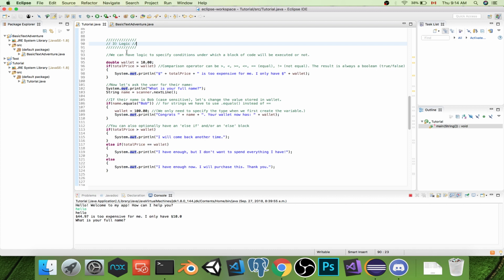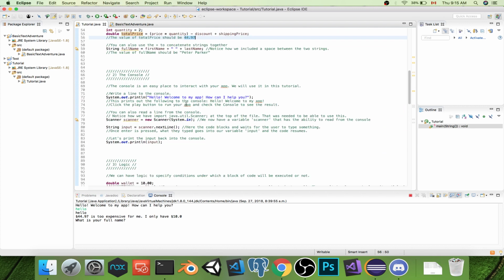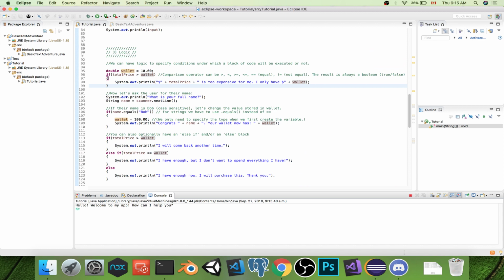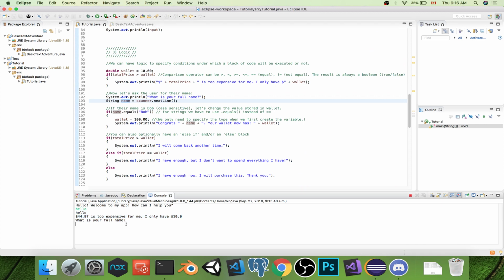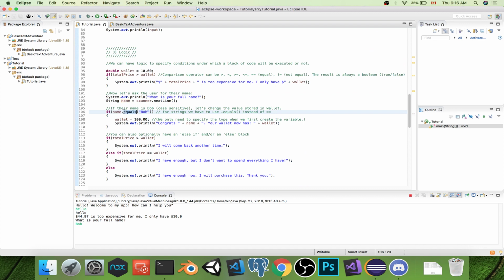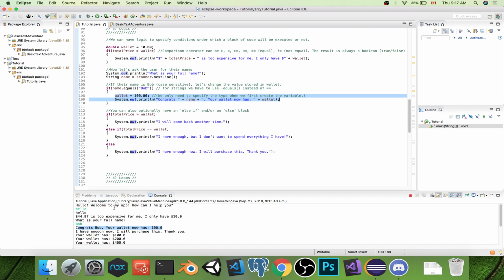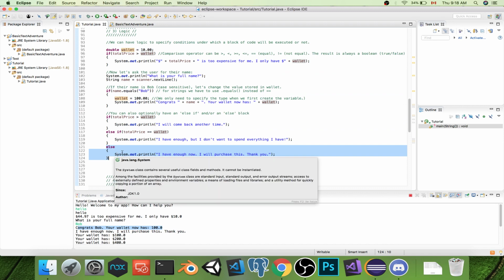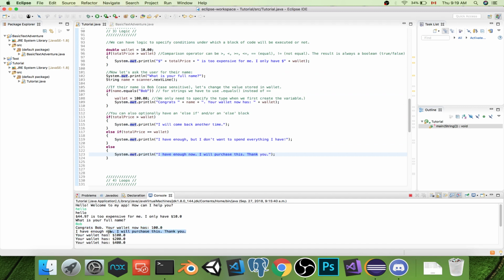Java Beginner Tutorial - Text Adventure Game - 1.3 - Logic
(Downloads and links in this description...)
This tutorial will give you all the basic tools you need to create a Text Adventure Game!

To open the Workspace:
1. Extract to location you want.
2. Launch Eclipse
3. Go To File → Switch Workspace → Other...  , then Browse to find the folder.